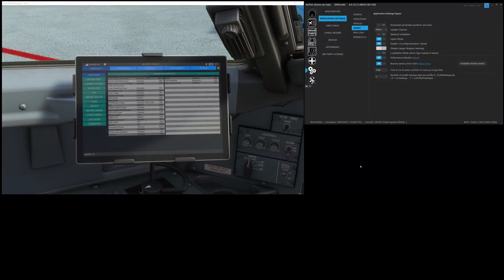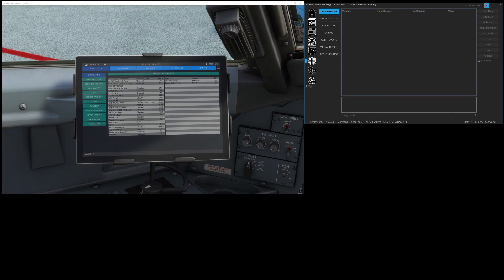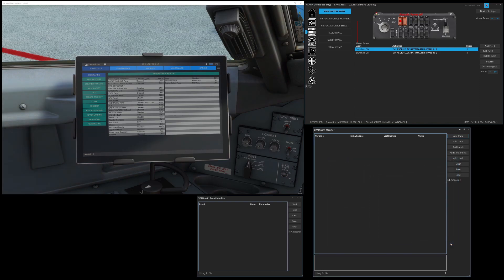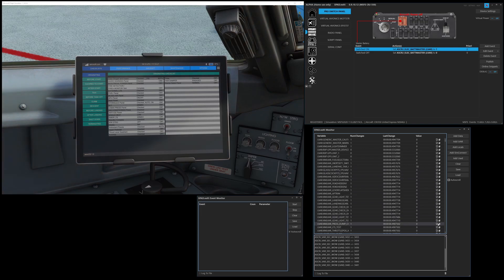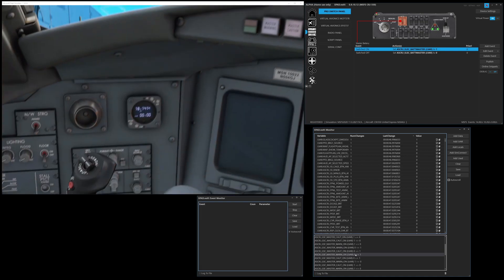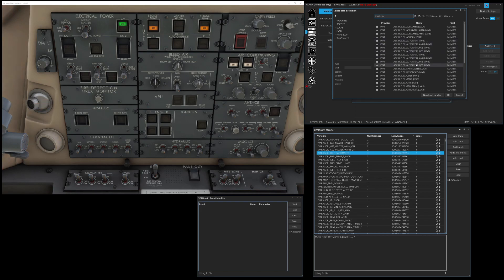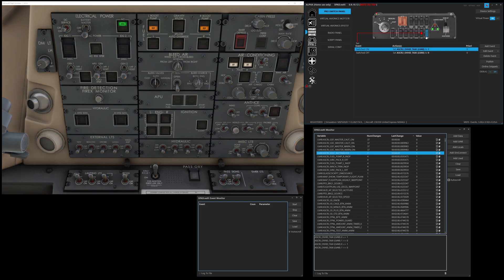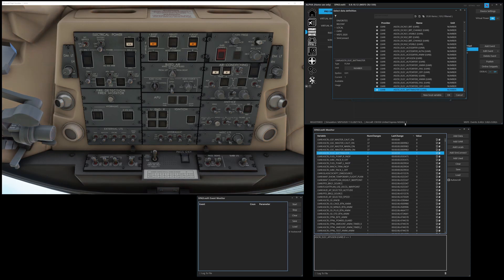(Sim Video) Getting Started with LVARS / Aerosoft CRJ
This video we quickly cover how to start working with LVARs in SPAD.neXt.  We show how to find them easily using the Data Monitor and then how to Assign them to a Switch Panel.

This is a great "where to start" now that complex aircraft are arriving in Flight Sim 2020 we need to be able to bind controls. This is not a complete tutorial on configuring everything in the CRJ! It is just a quick basics on how you can find what you need :)

More to come as programing the FCP/MCP is a little bit of a Pain :( but that will come soon!!.